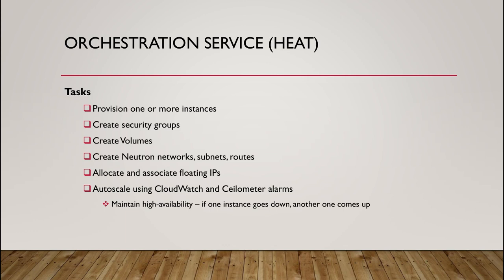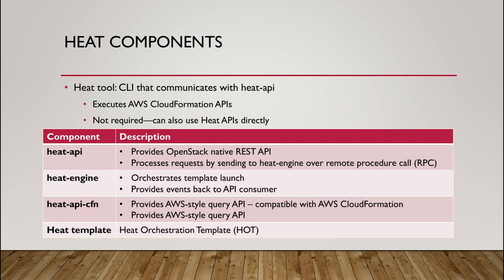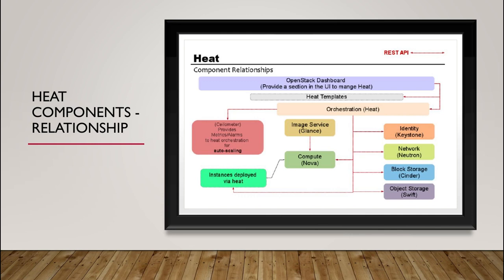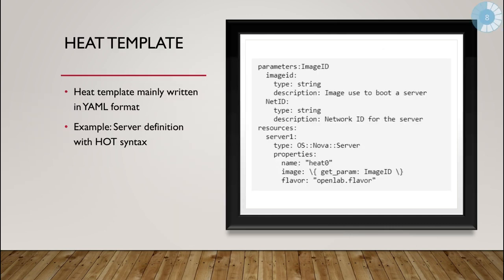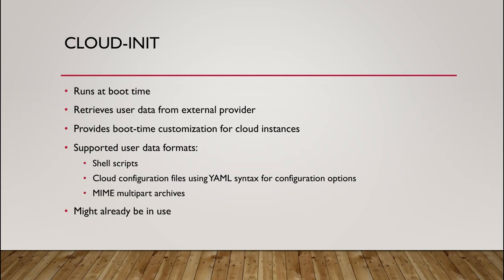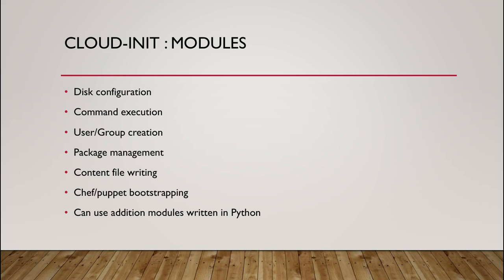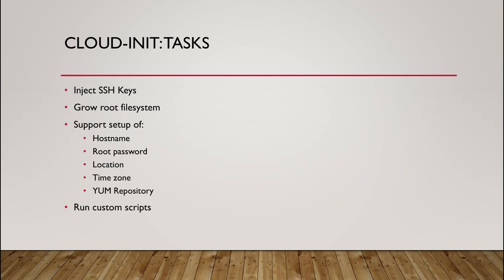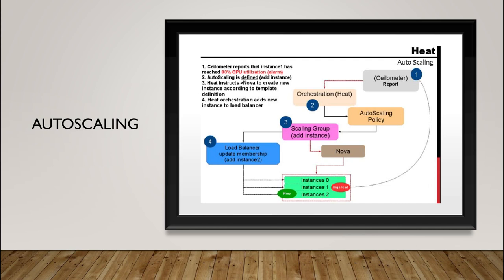Openstack orchestration Service - Heat || [ Redhat Openstack Platform 16 ] || (Tutorial)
Heat : Openstack Orchestration service project.

It works directly with the directive model. It makes easy to automate the launch of multiple template based composite cloud application.

In this video, we have brief discussion about :-
** Orchestration Service – Heat
** Heat Components
** Heat Template
** Basic Heat Commands
** Cloud-init
** Autoscaling